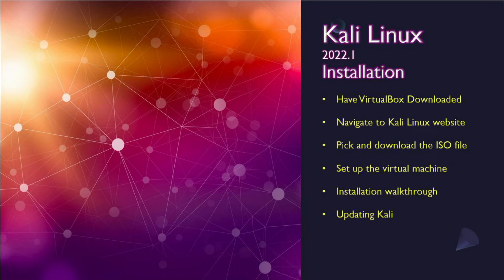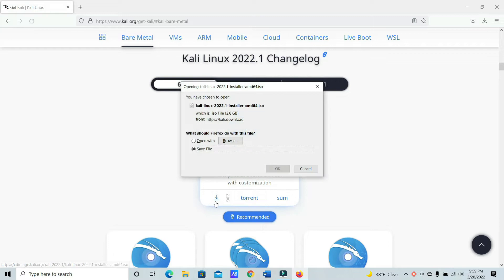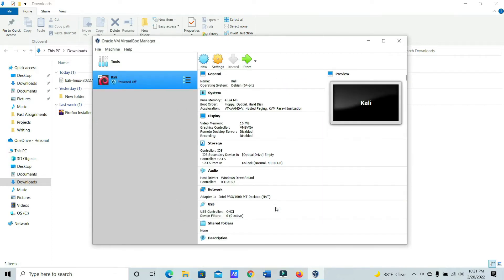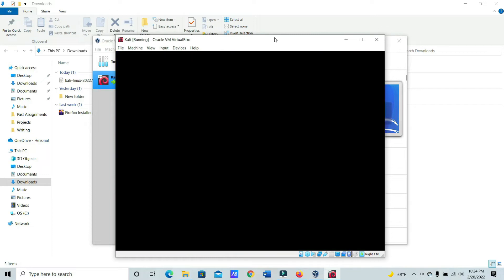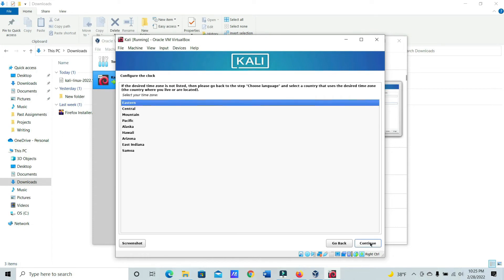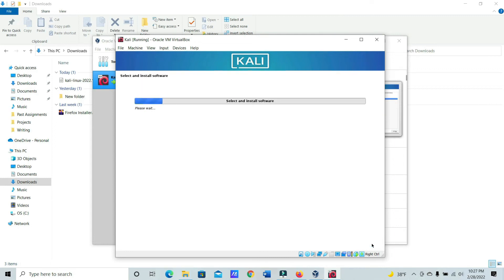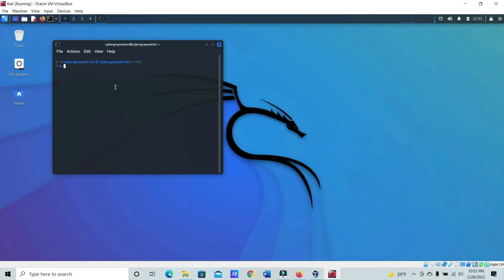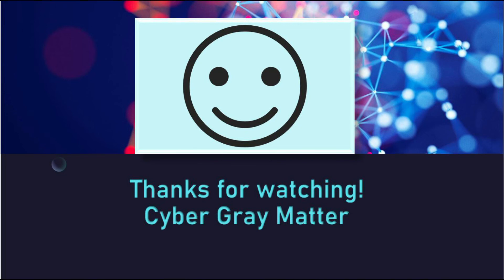Kali Linux Installation Tutorial | 2022 VirtualBox Edition | Cybersecurity Education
Welcome back everyone! In today's video, I will be installing Kali Linux onto a virtual machine with VirtualBox. I tried to make this installation guide as straightforward as possible so it's easy to follow for beginners. I've provided some links for both VirtualBox and Kali below.